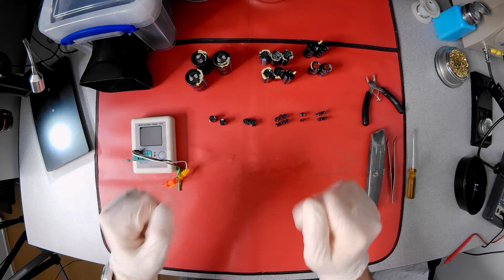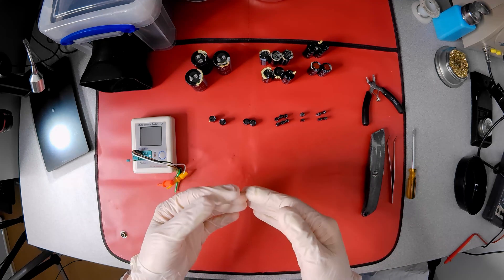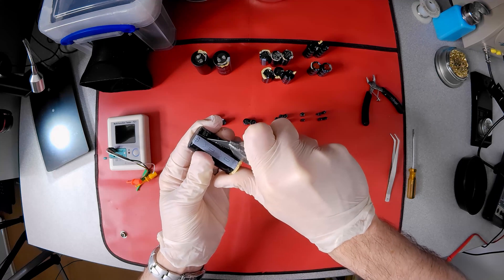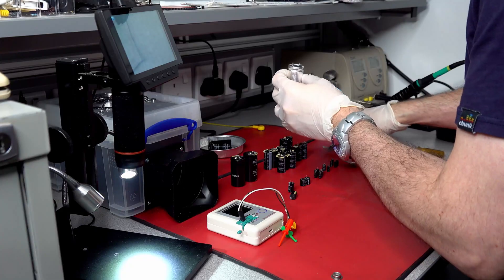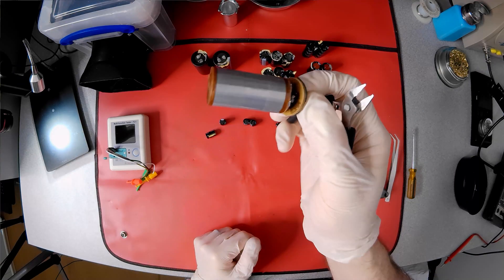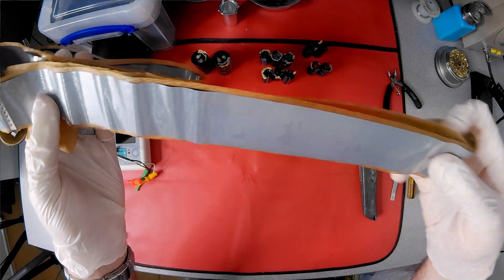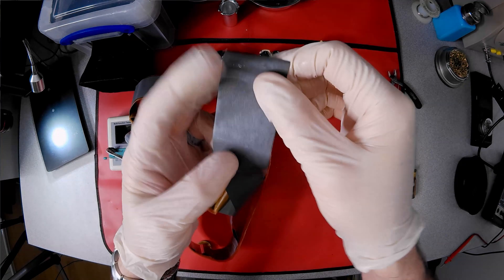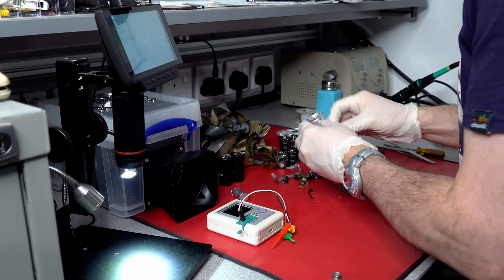What's inside a Capacitor?!!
After restoring 2 Amiga 2000 power supplies, I'm left looking at a pile of 30 year old capacitors and wondering what's inside.

● Music in order of being played:
Fugitive Kind (by Devon Church)